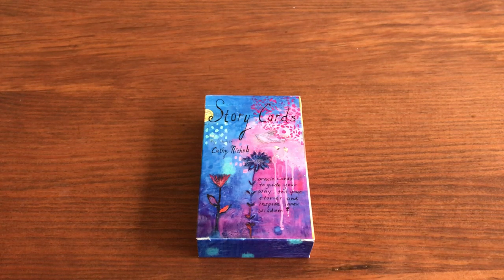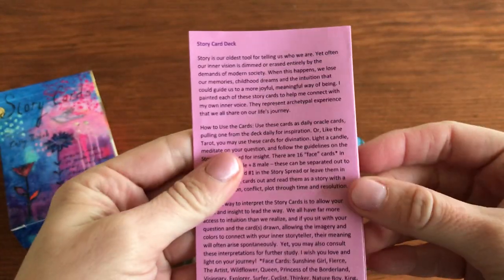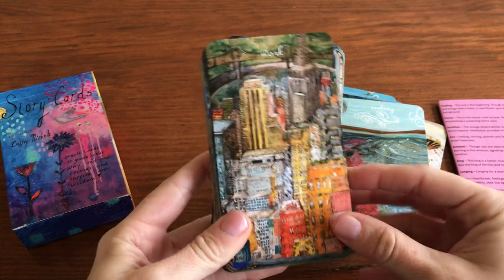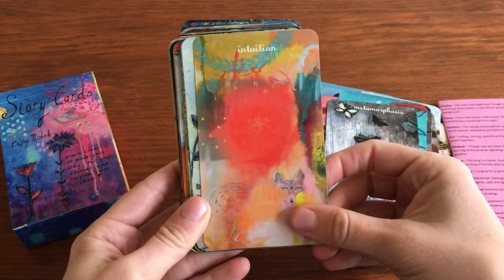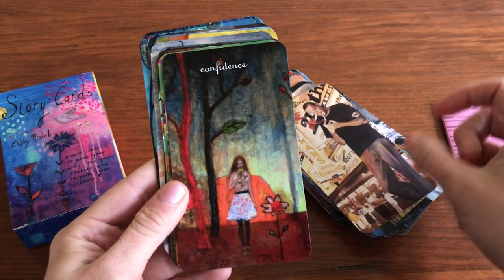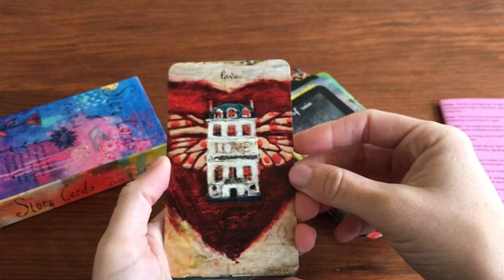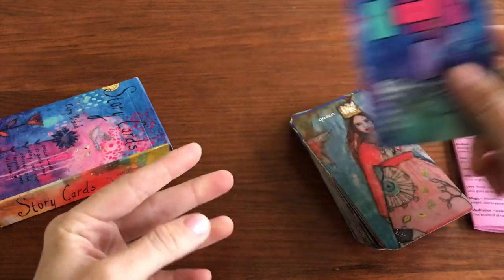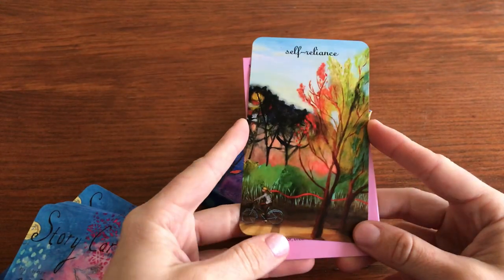Story Cards Oracle Deck Walkthrough 🌈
Walkthrough of Cathy Nichols Story Cards!